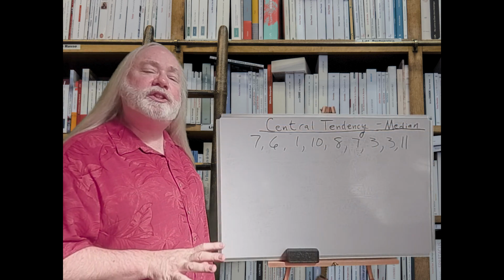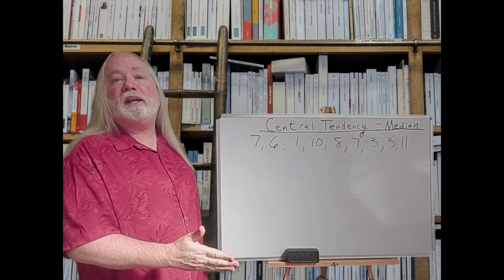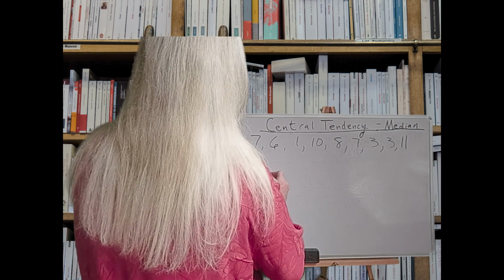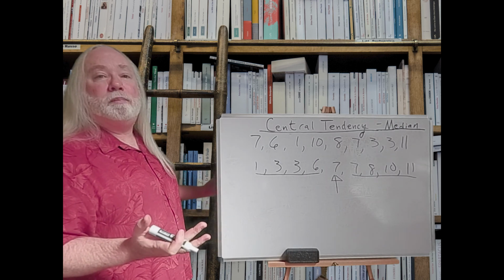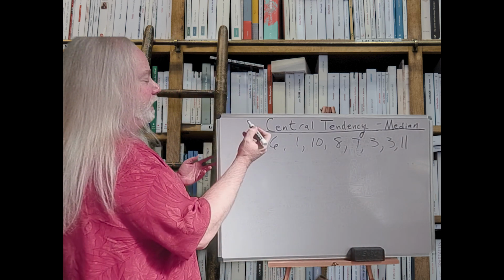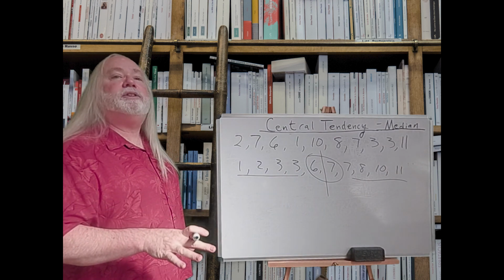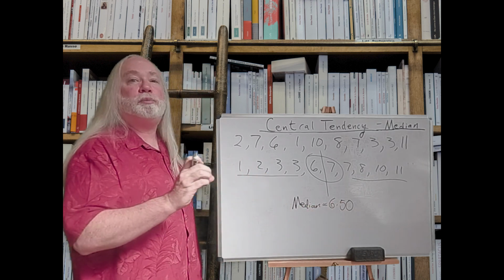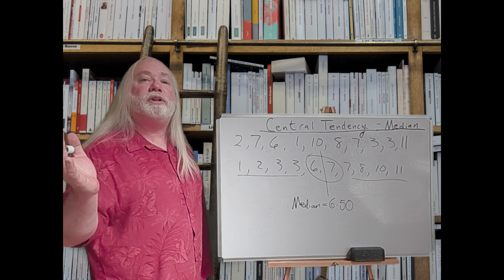PSY210 Chp 3 Part 7